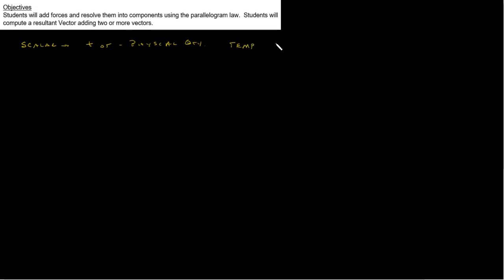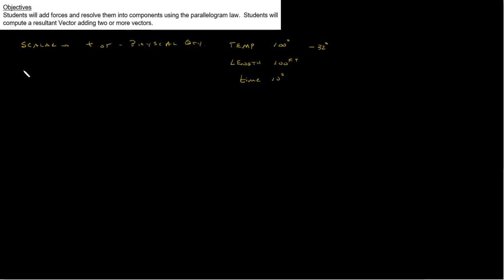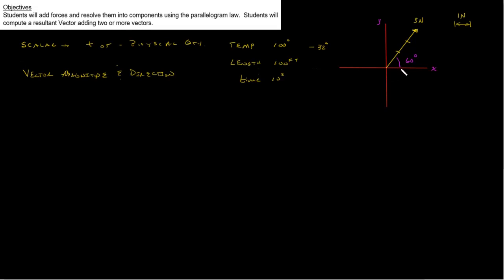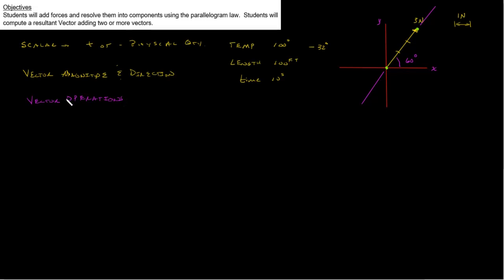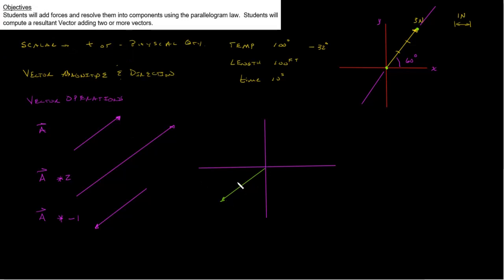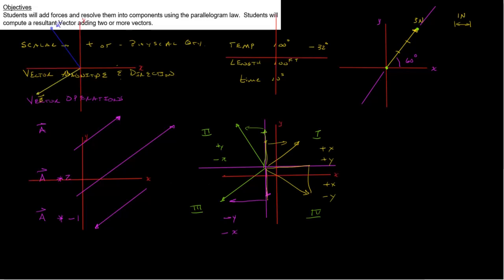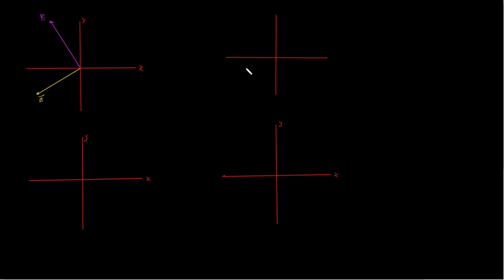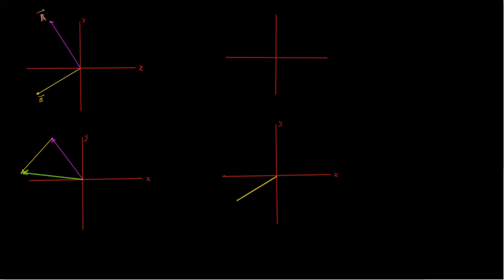CH 2 1 Lecture